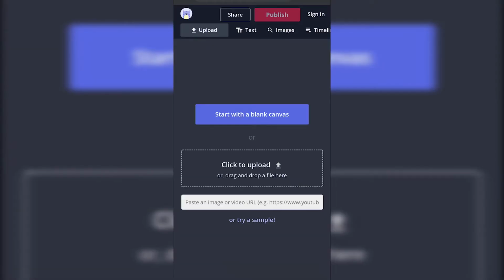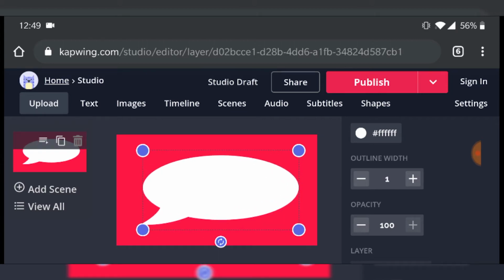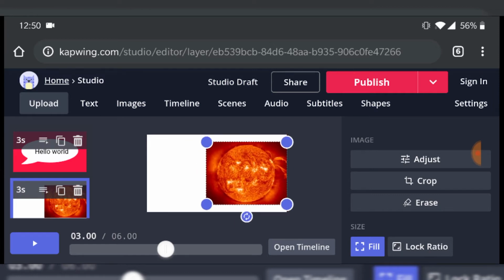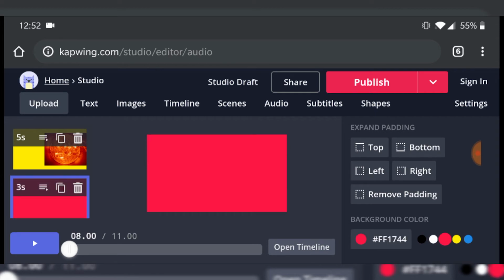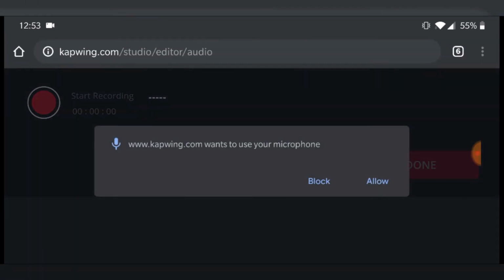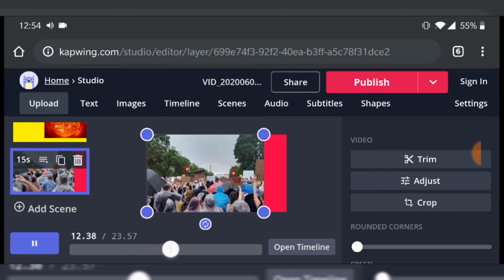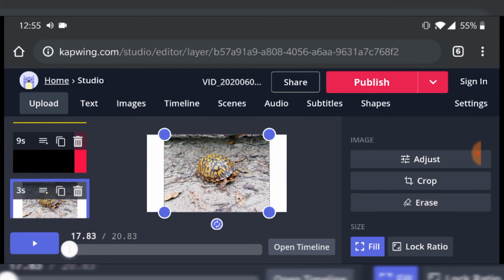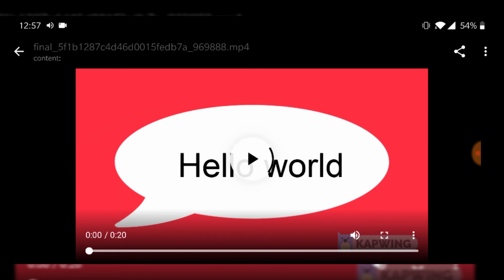Create a Video Presentation on Your Phone with Kapwing - Easy School or Work Video Slideshows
Technology tutorial, simple and quick video that walks you through step-by-step Create a Video Presentation on a Phone Kapwing -  Easy School or Work Video Slideshows